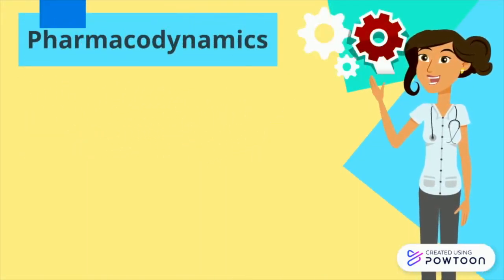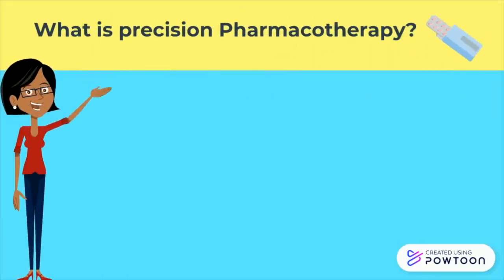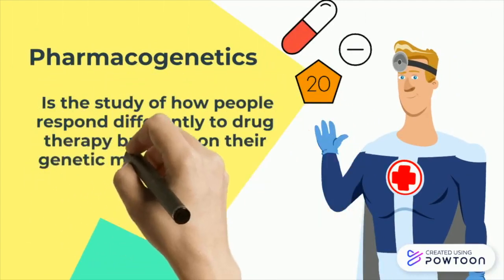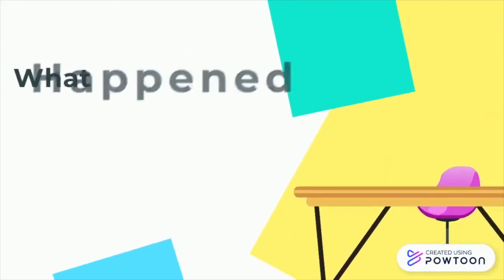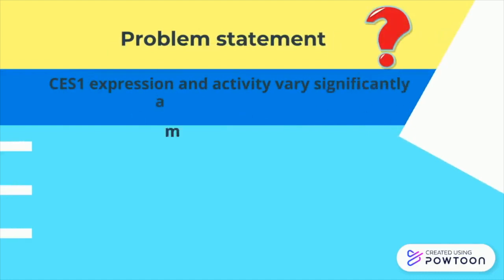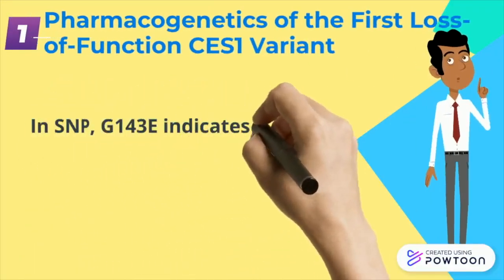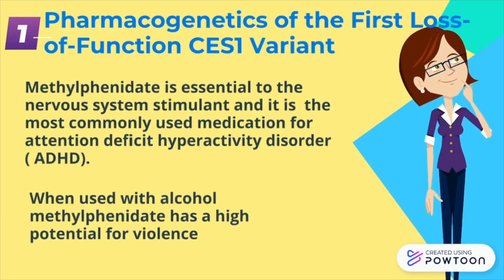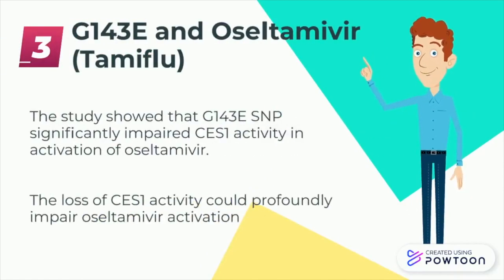Carboxylesterase 1 and Precision Pharmacotherapy: Pharmacogenetics and Nongenetic Regulators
Group 11:
1. wardah ali alsalemi 186598
2. wafa abdulhamid 190562